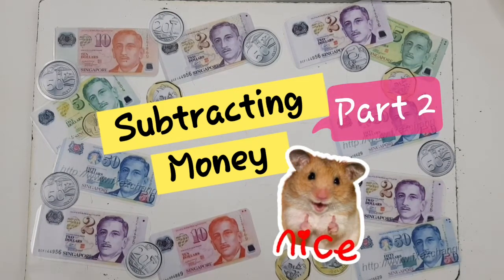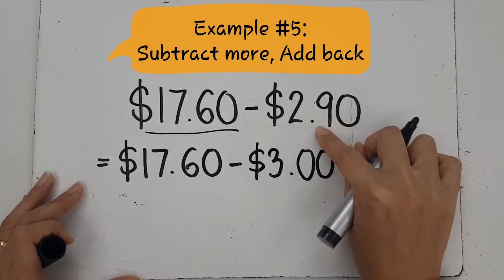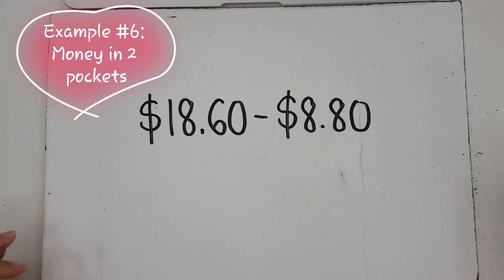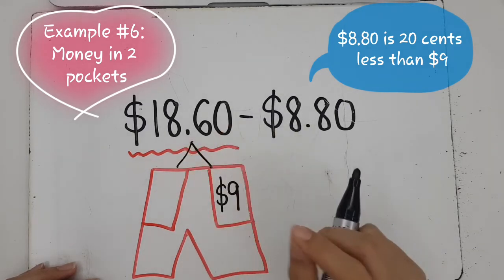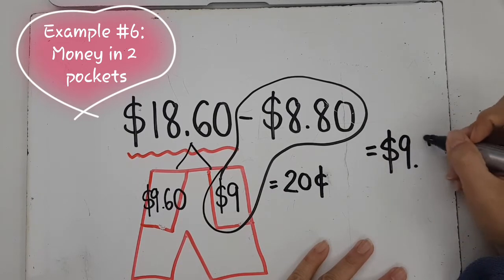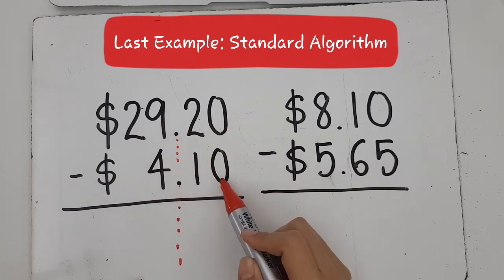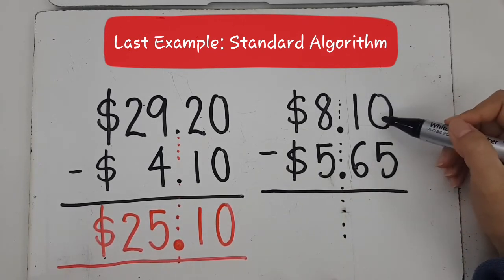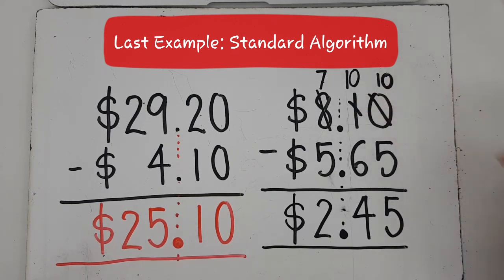Subtracting Money -Singapore Dollars Part 2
Subtracting Singapore Dollars ( part 2)
5) Subtract more, Add back
6) Money in 2 pockets ( taking from nearest dollar)
7) Standard Algorithm